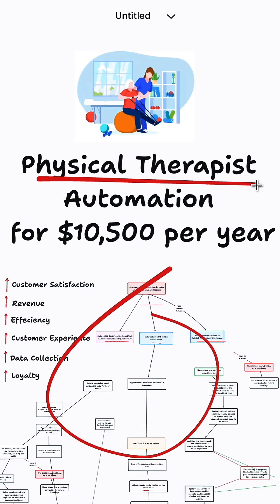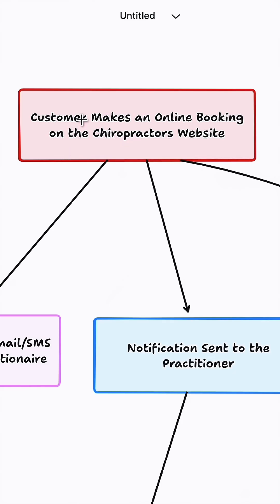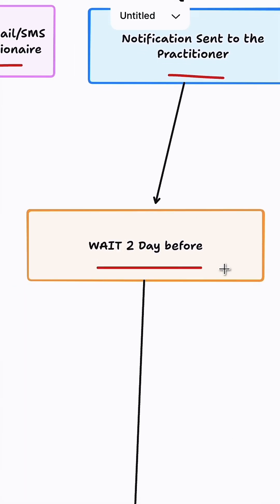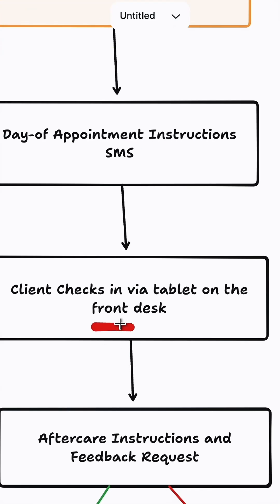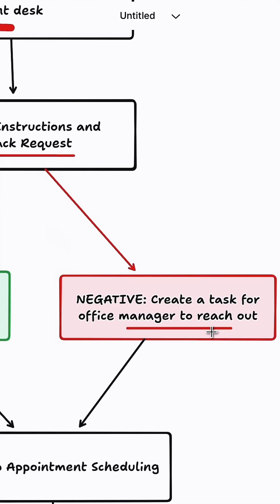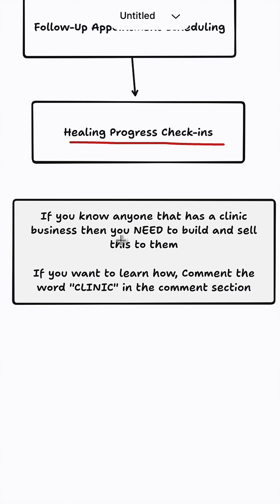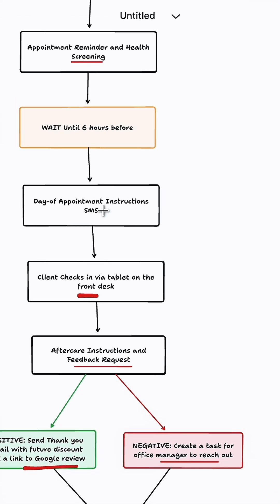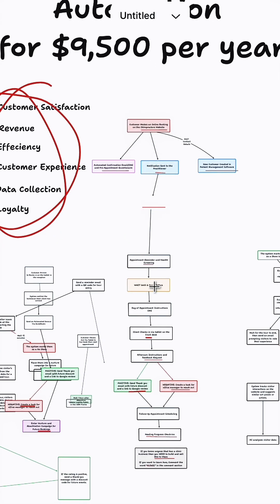Comment CLINIC for the automation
Comment "CLINIC" to get access to the automation course